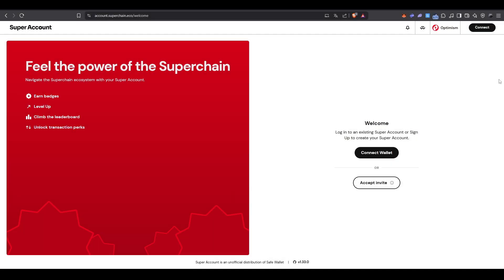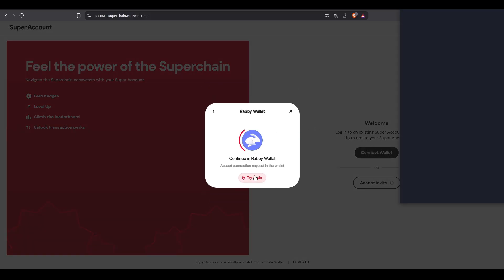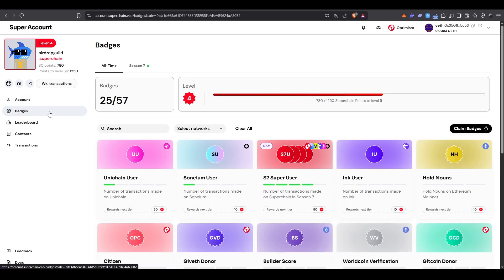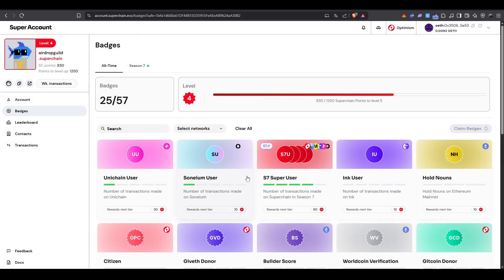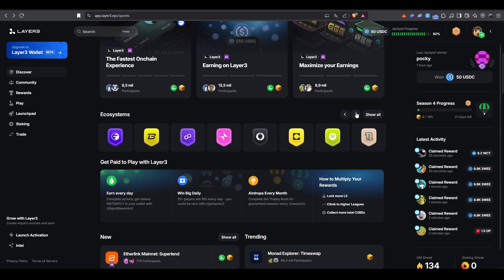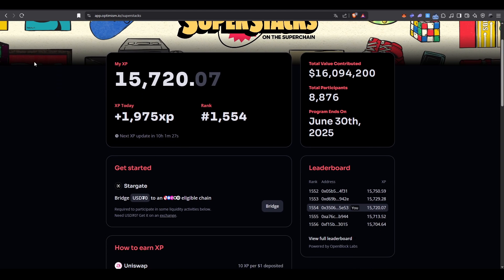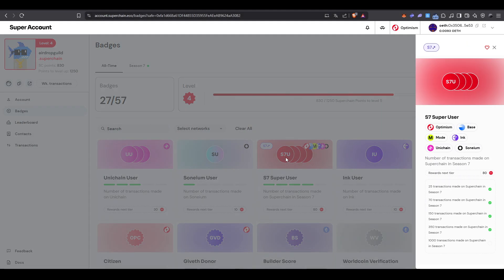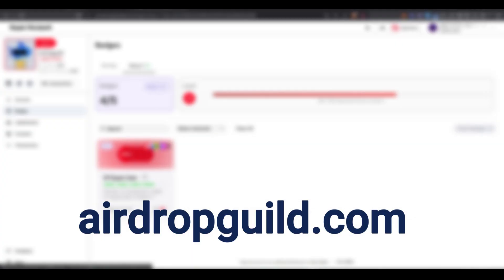Optimism Airdrop Guide – How to Qualify for the Next OP Token Distribution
Are you ready for the next Optimism airdrop?

In this video, we’ll show you a full strategy on how to potentially qualify for the upcoming OP token distribution using Optimism’s own tools and ecosystems.